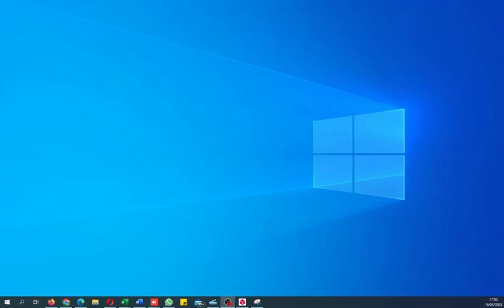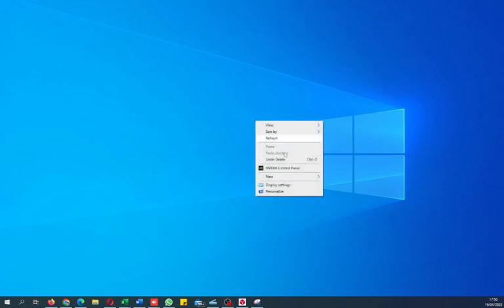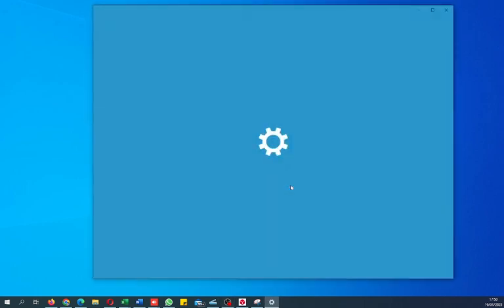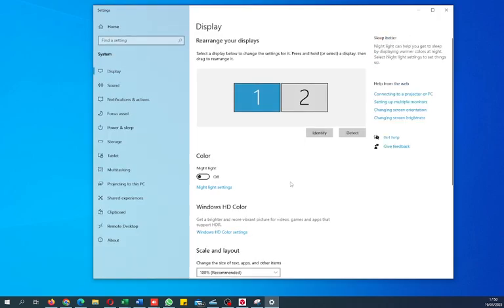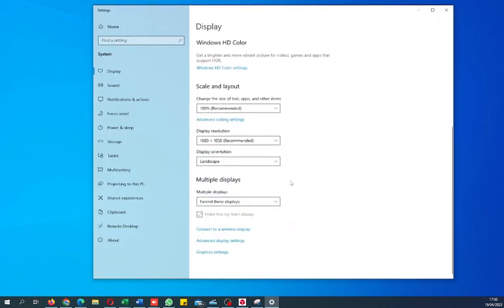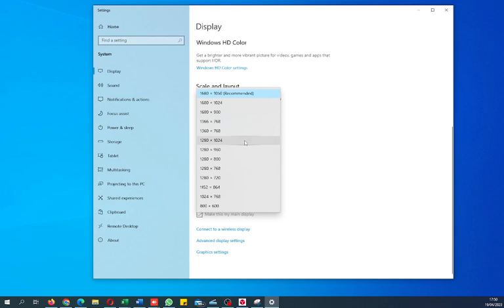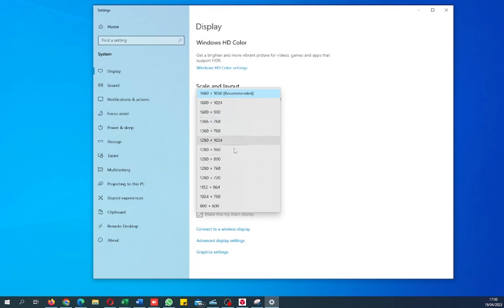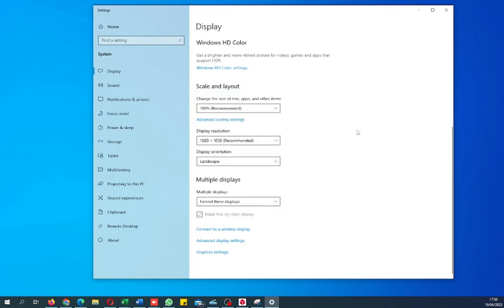How to check or change your screen or monitor resolution setting on Windows 10?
In this video, we will show you how to check or change the screen resolution for Windows 10 pc.